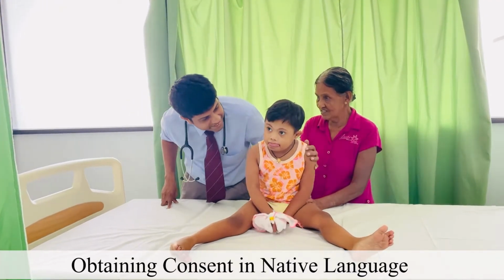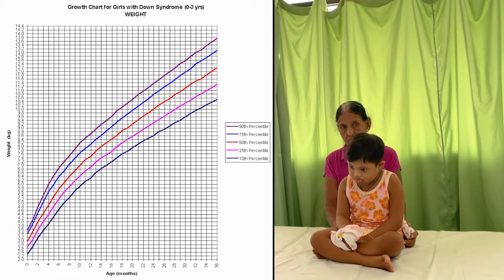Examining A Child with Down Syndrome - Clinical Exam Revision